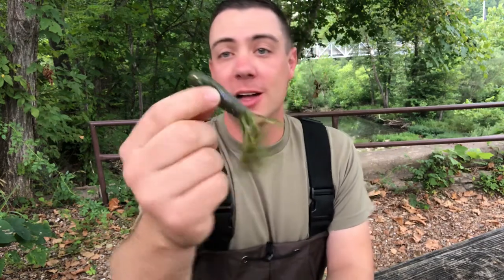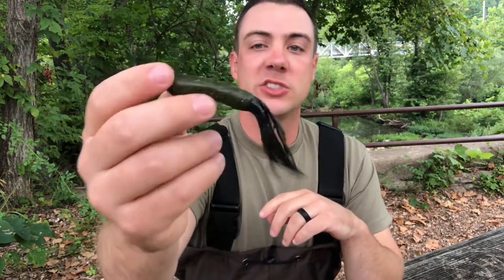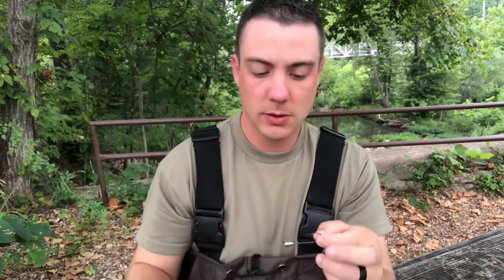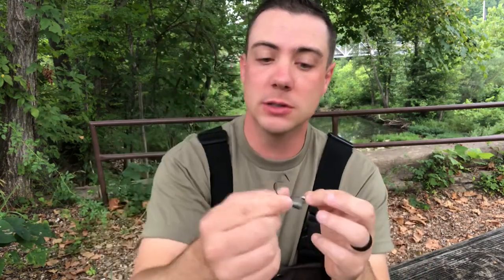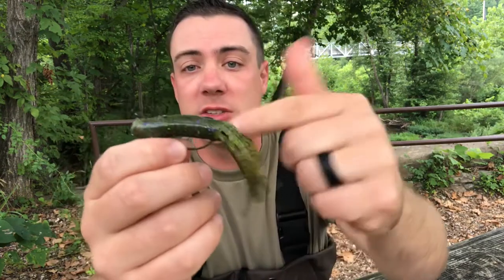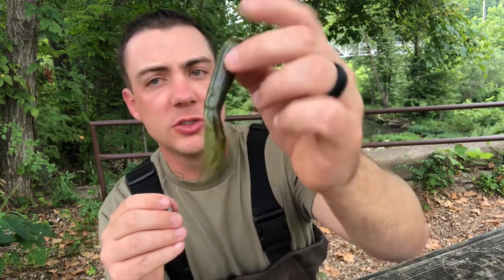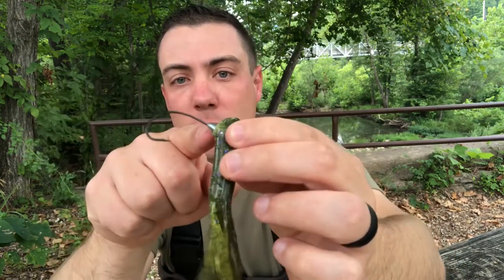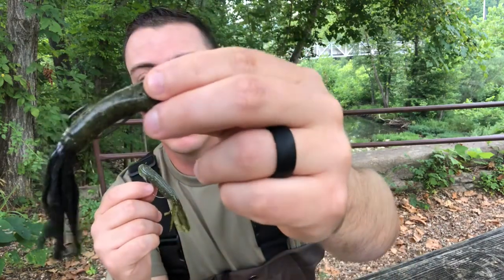The Best Way To Fish A Tube For Smallmouth Bass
This video is all about how to rig the stupid tube. This method is a great way to fish a tube without getting hung up like traditional tube inserts do.

Strike king coffee tubes-Strike King Coffee Tube Regular Bait

Products Used On the Channel:
American Hero Spinning
Ugly stick GX2
New Model Quantum Throttle- http
Black Max Combo
Revo x combo
Zata combo
Revo x reel

Boats:
Lifetime Kayak